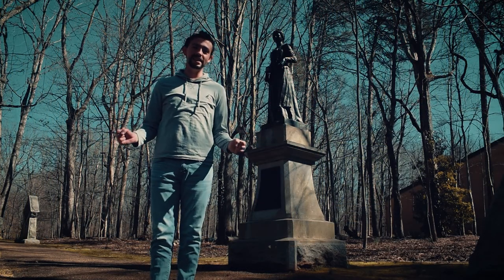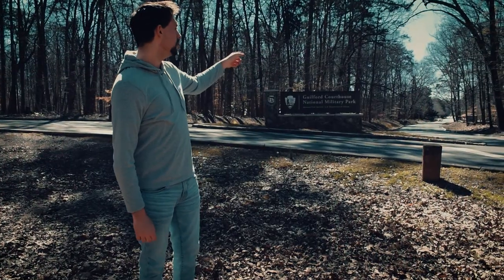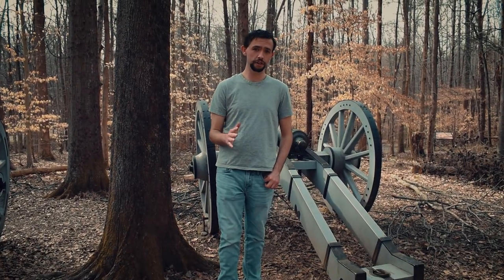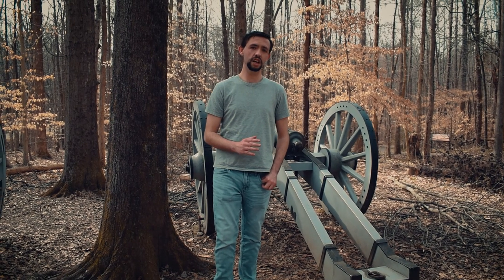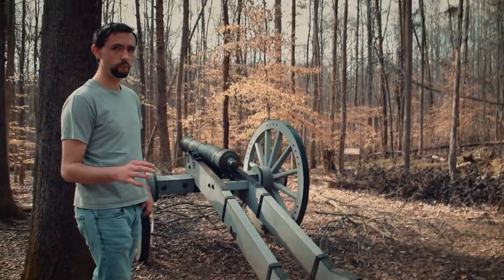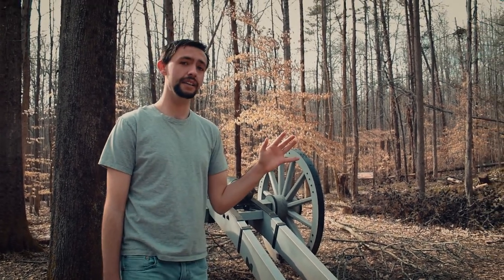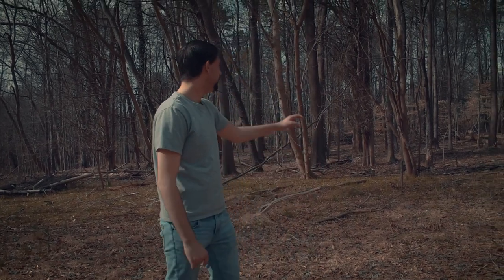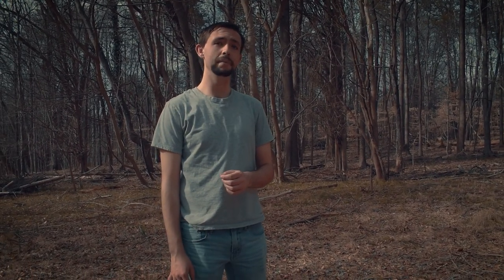"Battle in Carolina!" Battle of Guilford Courthouse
The Battle of Guilford Courthouse was a pivotal moment in the Revolutionary War, and in this video we'll tell the story of the battle on the spot where it happened!